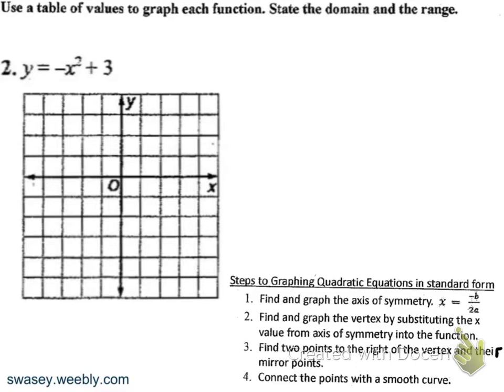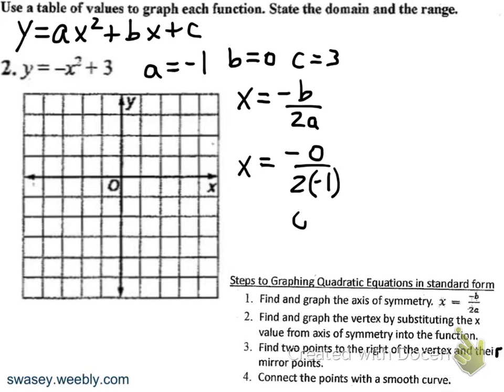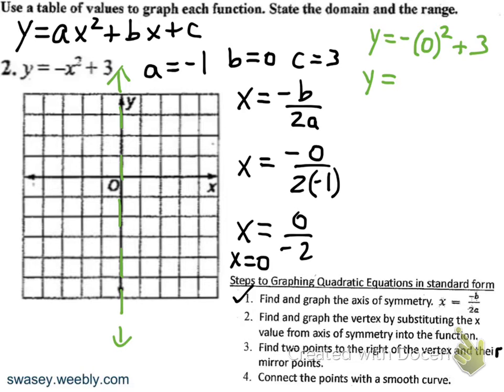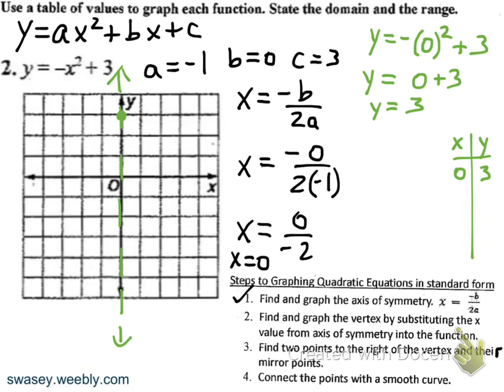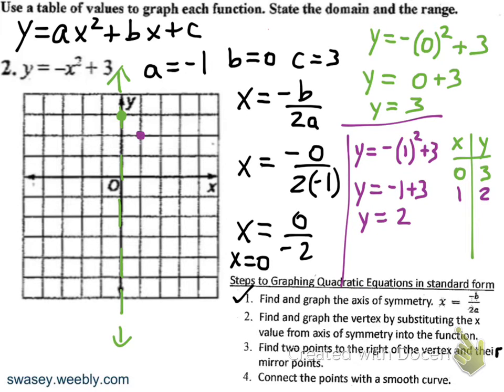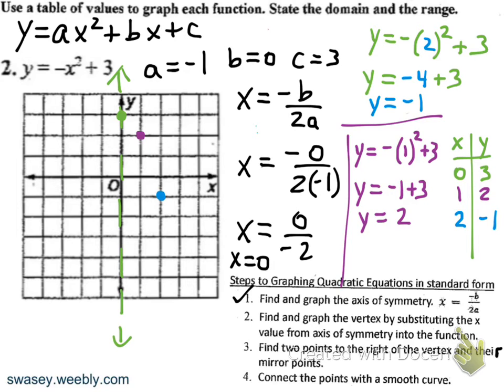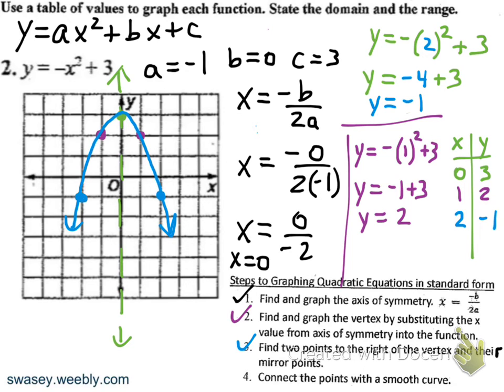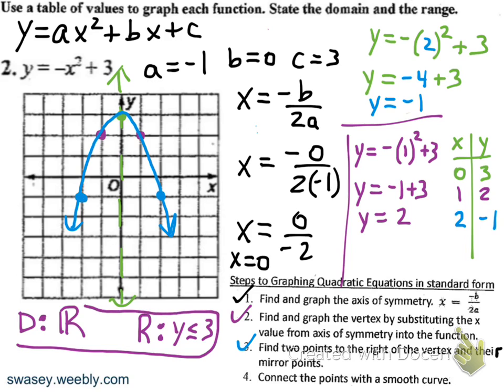Graphing Quadratic Equations in Standard Form